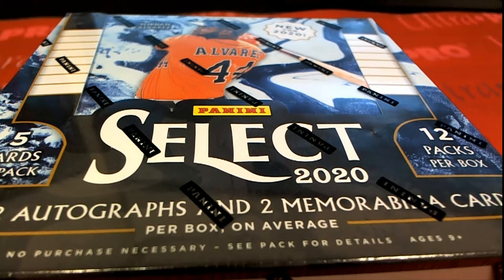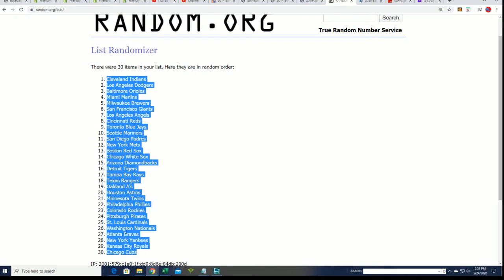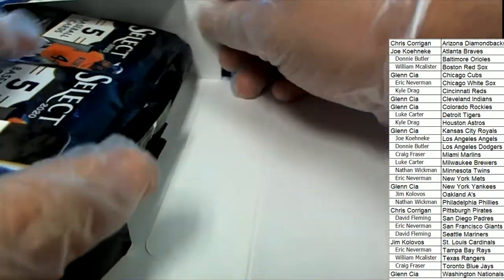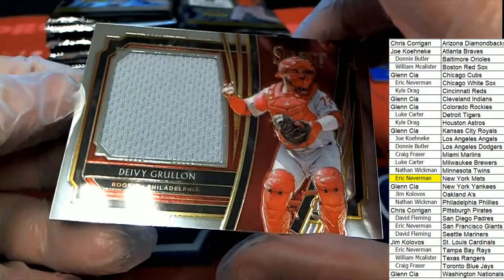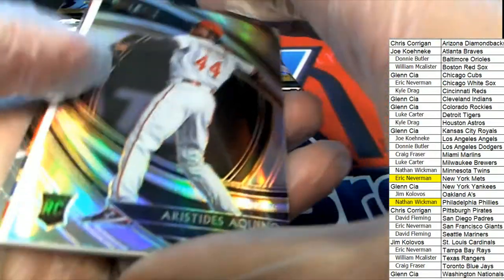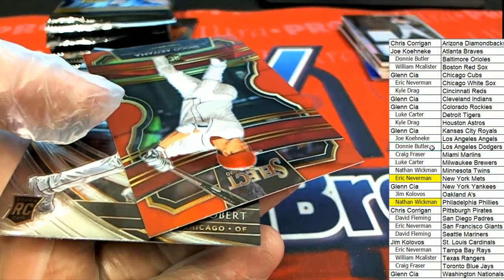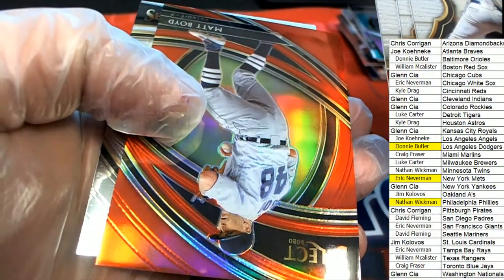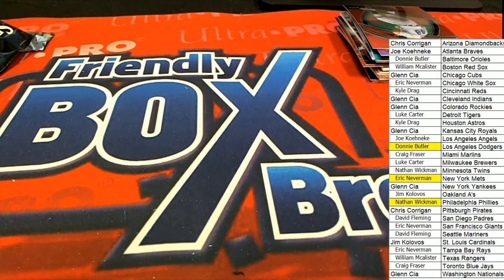2020 Panini Select Baseball ID 19SELECTBB109